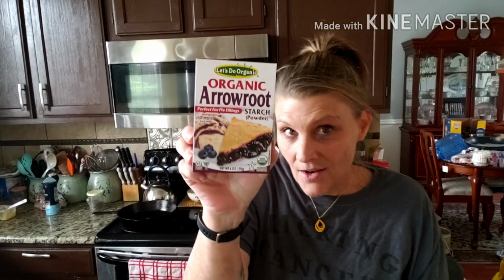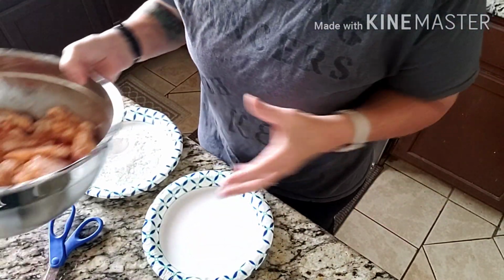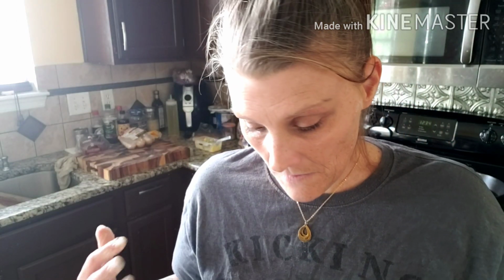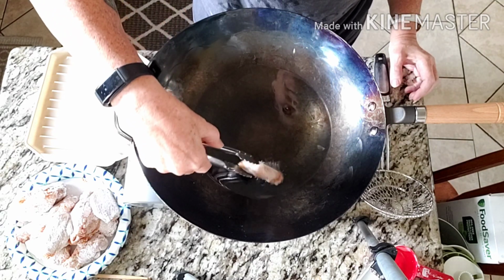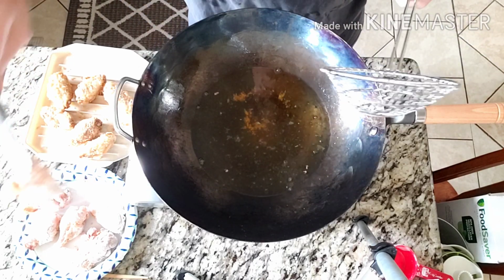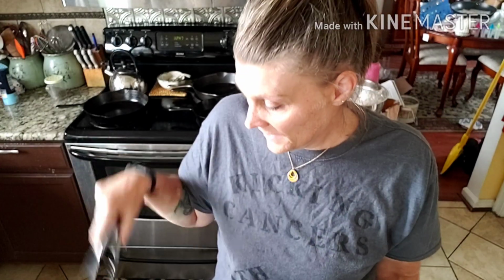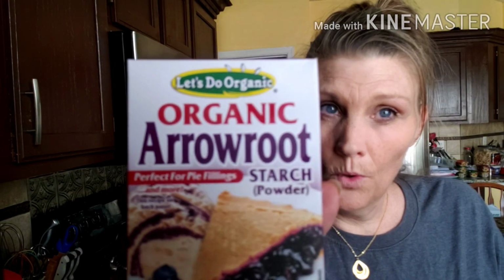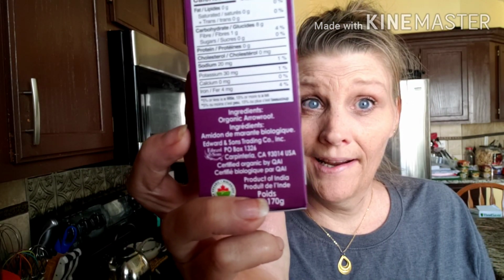DAY 1892 OF MY KETO JOURNEY FOR CANCER//CRISPY FRIED WINGS USING ARROWROOT STARCH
These have been the most crispy wings EVER...my new favorite way to fry wings